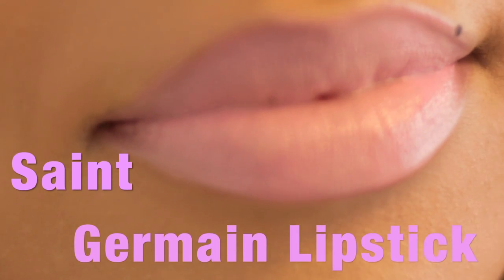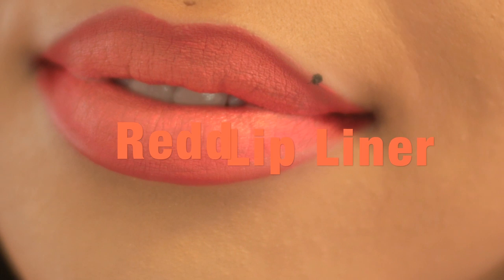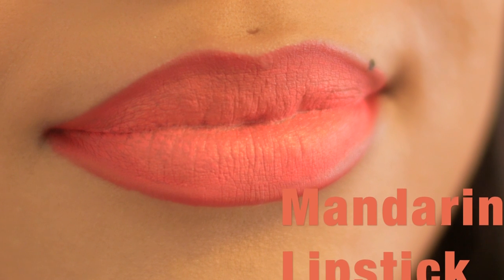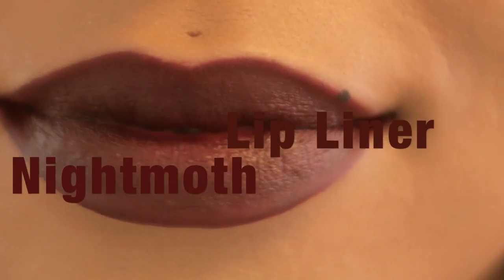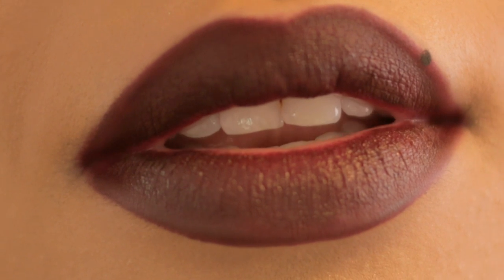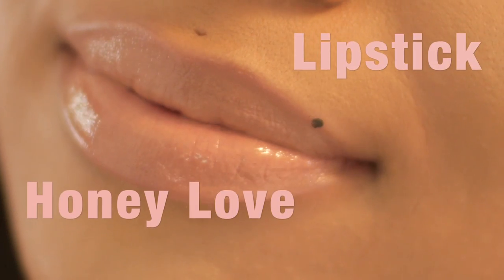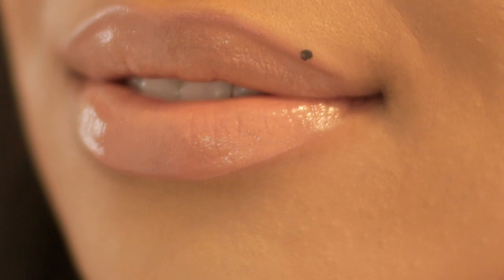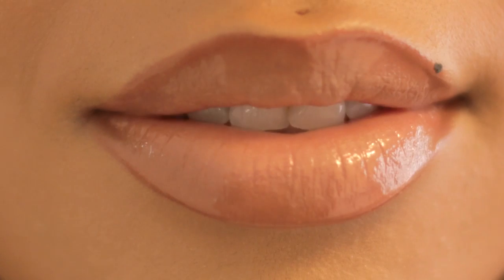My Favorite Lip Colors Currently (Red, Nude, Pink, Orange and Deep Purple)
Hey B.Simone Babies!!! This is short , quick video of my favorite lip colors currently! These are My Favorite Lip Colors Currently (Red, Nude, Pink, Orange and Deep Purple) Check below for the colors, the brand and where I got the items! :) ENJOY! ...and remember to FIND YOUR BEAUTIFUL!

PINK- Saint Germain Lipstick from MAC COSMETICS and Pout lip gloss by SMASHBOX

ORANGE- Redd lip liner by MAC COSMETICS , Carina lip stain by STILLA and Mandarin lipstick by MAC COSMETICS

RED- Nightmoth lip liner and Ruby Woo lipstick both by MAC COSMETICS

DEEP PURPLE- Nightmoth lip liner by MAC COSMETICS

1st NUDE- Honey Love lip stick and Boundlessly Beige lip gloss both by MAC COSMETICS

2nd NUDE- Spice lip liner, Fresh brew lip stick and Boundlessly Beige lip gloss all by MAC COSMETICS